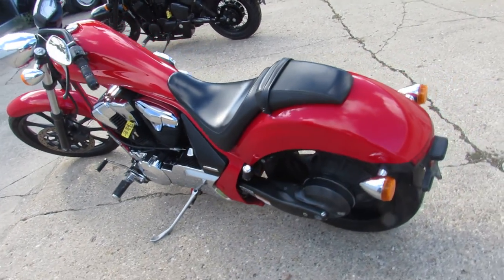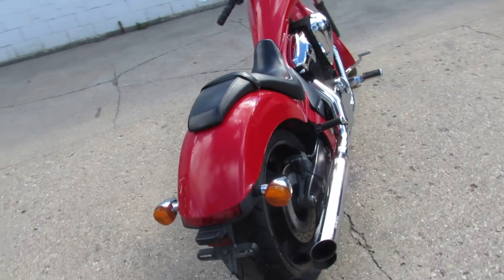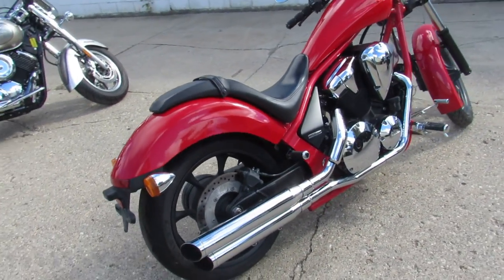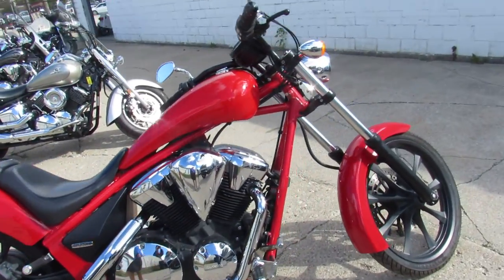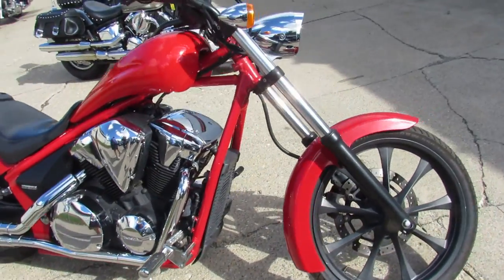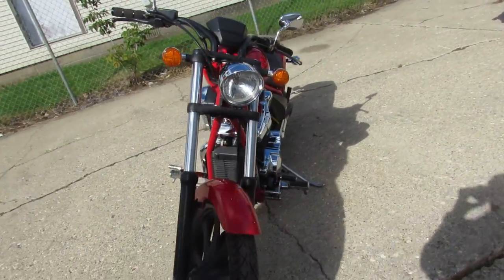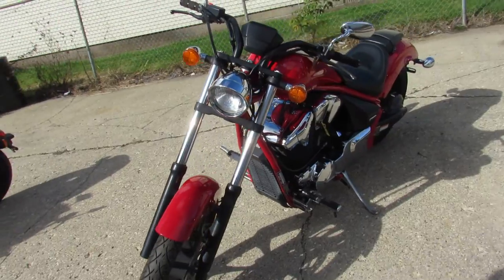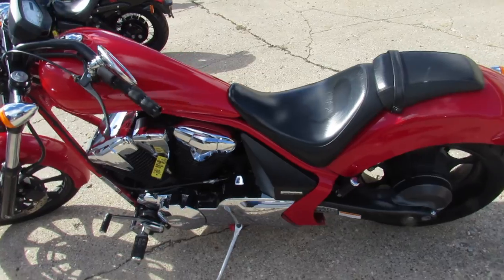13 HONDA VT13CXD U5836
USED HONDA FURY FOR SALE WITH ONLY 8,121 MILES! CLEAN, CLEAN, CLEAN! SHARP BIKE IN FIRE ENGINE RED AND THE COBRA EXHAUST SOUNDS GREAT! JUST SERVICED AT A FACTORY AUTHORIZED HONDA DEALERSHIP, INSPECTED, ALL FLUIDS CHANGED, CERTIFIED, AND WARRANTY AVAILABLE! BUY WITH CONFIDENCE!